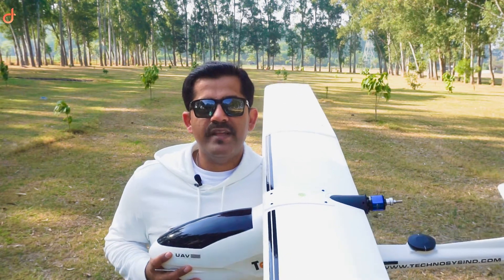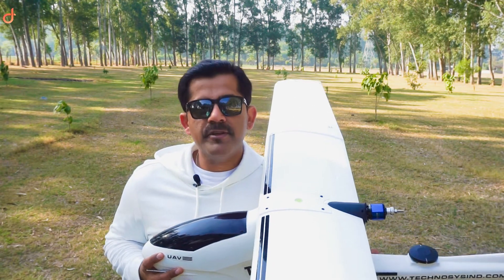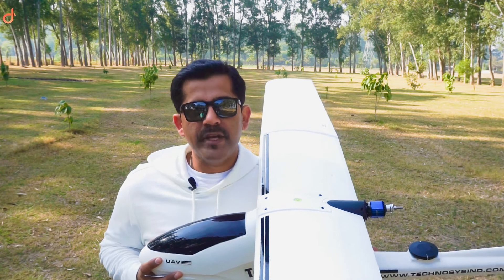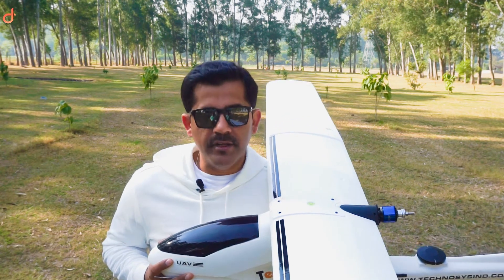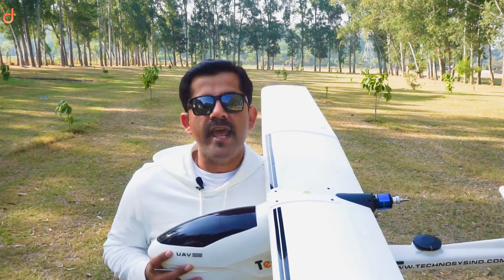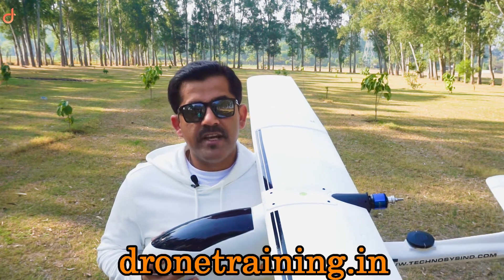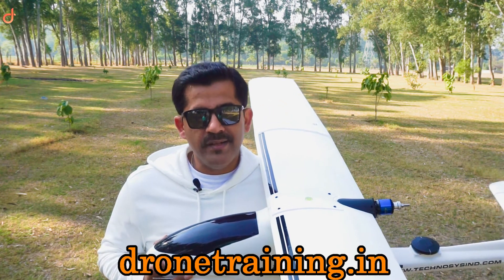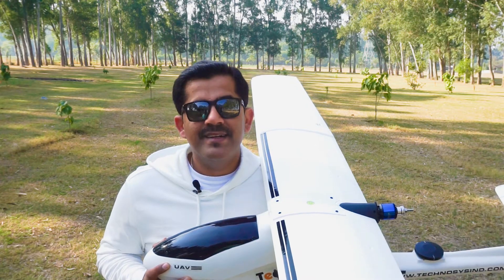Mandatory Preflight Checks Before Every Flight For Fixed Wing Uav - Arduplane - Pixhawk 2.1 'CUBE'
Thank you for all your support. In this video, we will be sharing details on the mandatory preflight checks. These preflight checks are an

absolute must and cannot be bypassed at any cost. Make sure you watch and follow this video carefully. We will be sharing details on

how to setup and tune your fixed wing uav in our next video but before that these preflight checks have to be done.
It does take some patients to do these preflight checkes before each and every flight but believe me it is totally worth it.

Happy Flying!!

setup or parameters settings will work perfectly for you. We are just sharing our experience. We will not be liable if you have any
mishap after following this video.

Music Credits

Track 1

Track 2